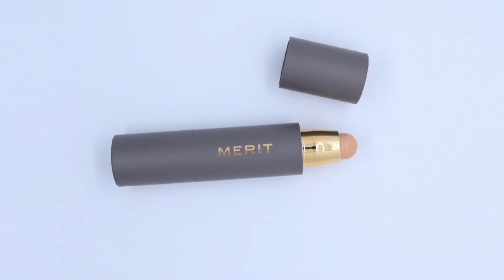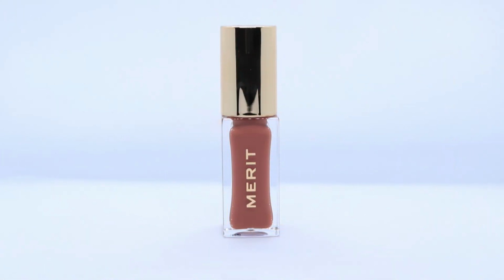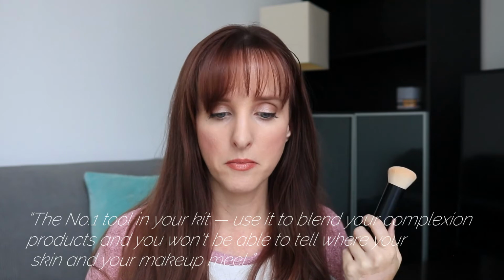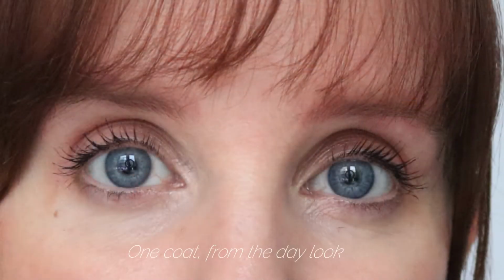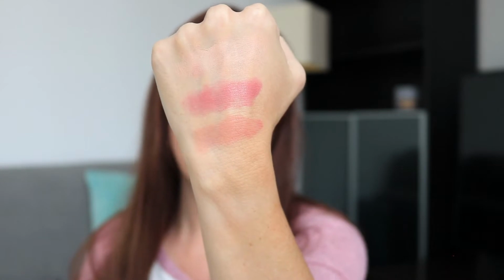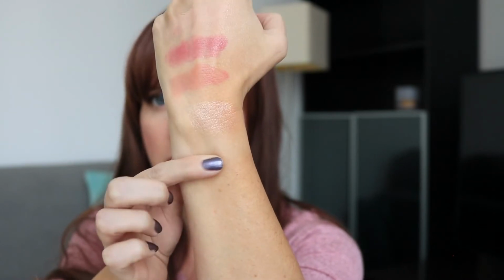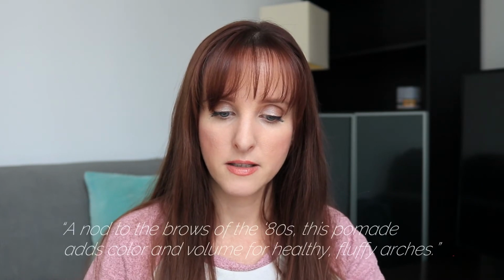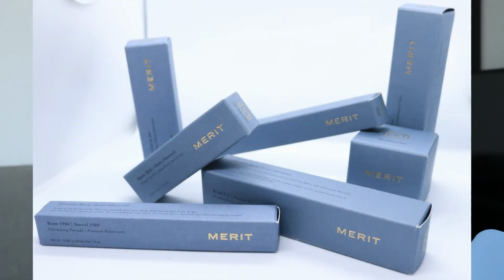MERIT Beauty Product Review ft. a 5 Min Day look transformed to an Evening look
All the the Merit products featured in this video (with the exception of the Flush Balm Cheek Color in Cheeky) were gifted to me for review.

*I noted in my video that the flush balms were all out of stock but one, and good news, as of today (Dec 18) they are all back in stock!

This is a really long video, so timestamps are below:
00:00 Introduction
00:30 Overview of the Brand
00:35 Five Minute Easy Day Look
10:22 Transforming the Day look to an evening look
 Product Reviews
14:42 The Minimalist Perfecting Complexion Stick
18:50 Shade Slick Tinted Lip Oil
21:51 Brush No. 1 Blending Brush
23:55 Clean Lash Lengthening Mascara
27:32 Flush Balm Cheek Color
31:32 Day Glow Highlighting Balm
36:36 Brow 1980 Volumizing Pomade
40:58 Overall Thoughts

Additional Makeup Worn in Video:
Touch n Sol No Poreblem Primer
L'Oreal Infallible Pro-Glow Foundation in 203
Sephora mineral compact foundation in R15
IBY Highlight & Contour Palette, Countour #3 (used as eyeshadow as well)
NYX Single Shadow in Chandelier
Gosh Eyeliner in Metallic Brass
BH Cosmetics Carli Bybel Deluxe Edition Palette (dark brown shade in brows)
Hourglass Ambient Lighting Edit Palette Volume 4 - Filtered Bronze Light
Milani Lip Liner in 03 Nude

Additional Makeup Worn in Evening Look:
IT Cosmetics Brow Power Universal Brow Pencil
Tower 28 Beauty Bronzino Illuminating Cream Bronzer-West Coast
Milk Makeup Color Chalk Multi-Use Powder Pigment in Hopscotch
Marc Jacobs Beauty Highliner Gel Eye Crayon Eyeliner-Blacquer 42

Song #1 - Let's Go Home
Song #2 - On our Side by Silent Partner